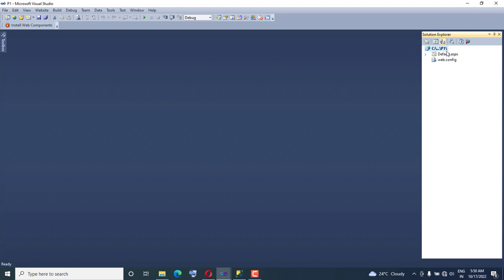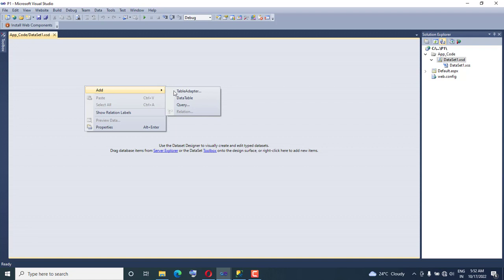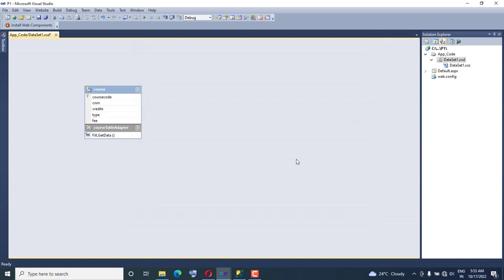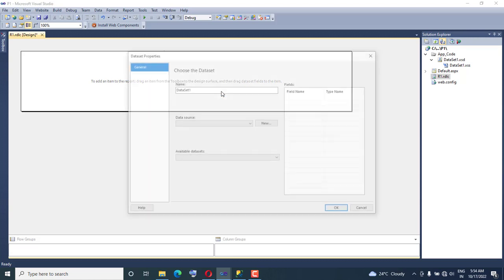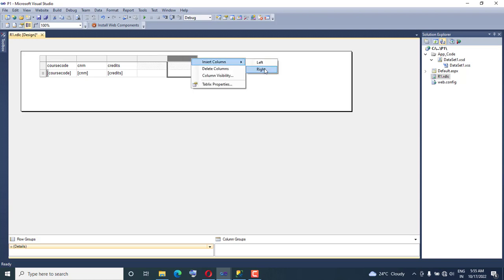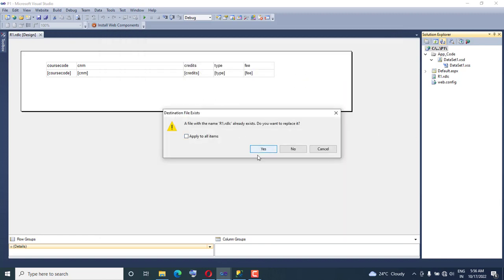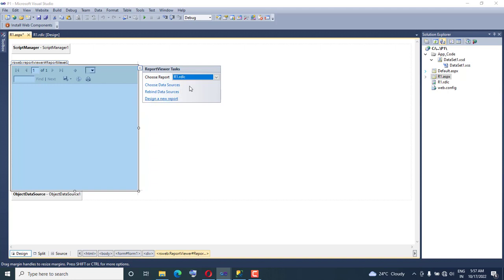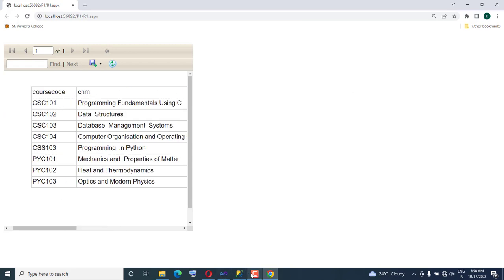01 SQSRS Simple Report